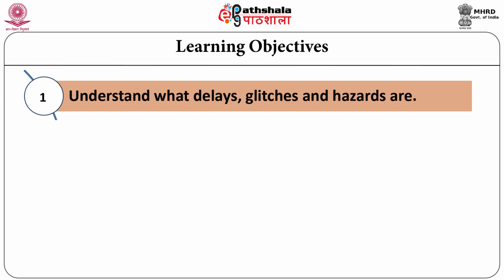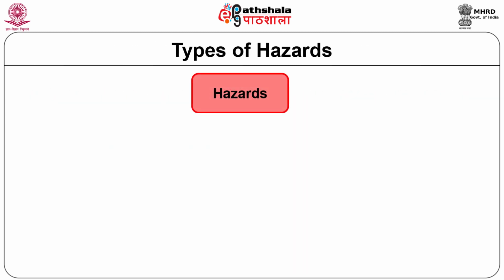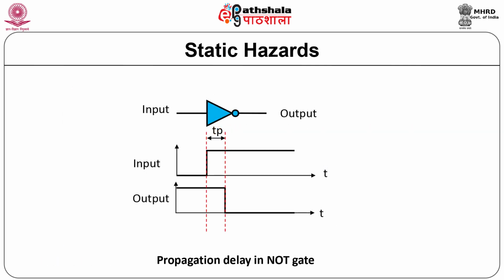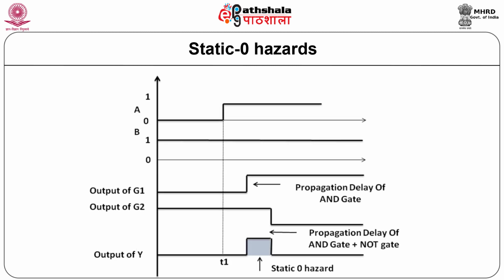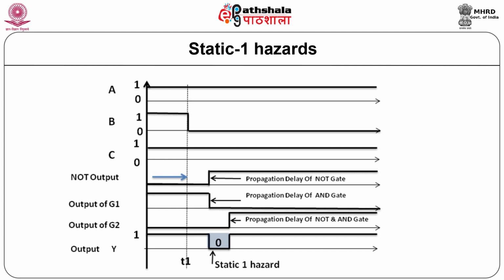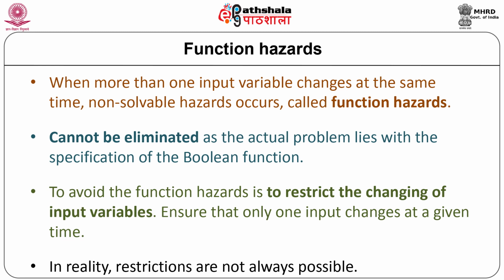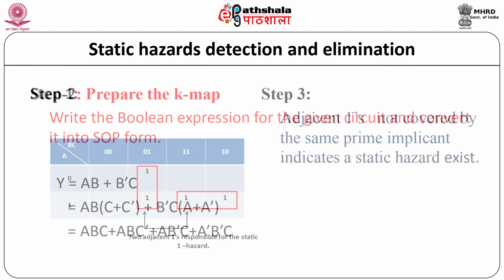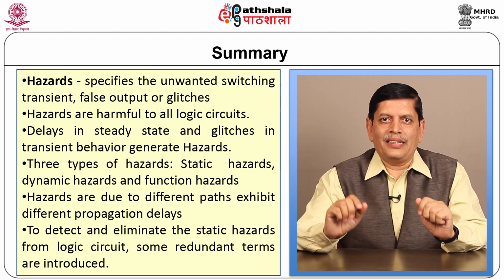p4m16 Delays and Hazards